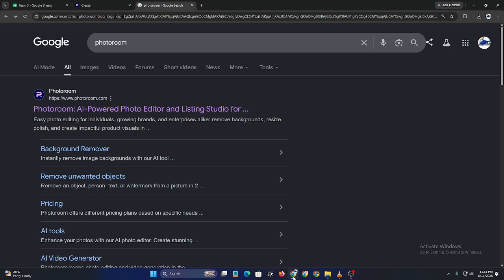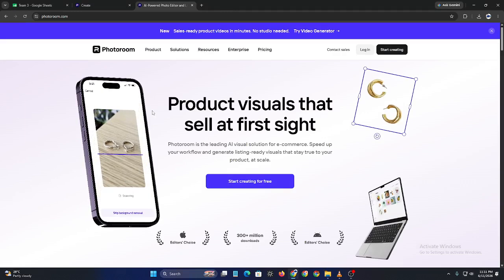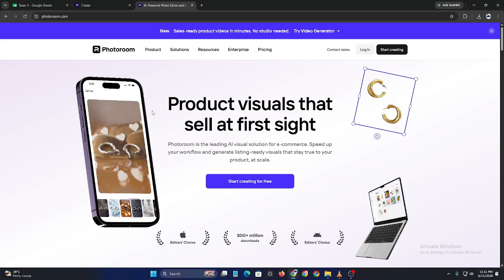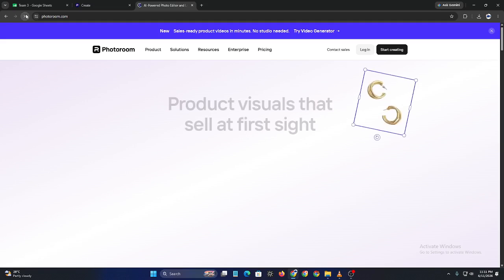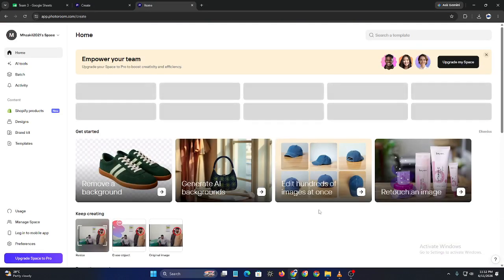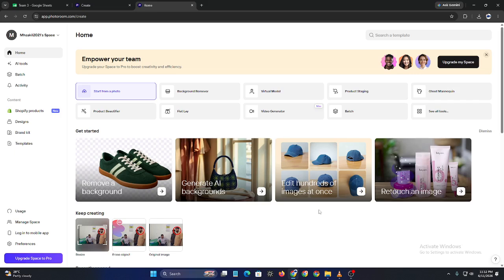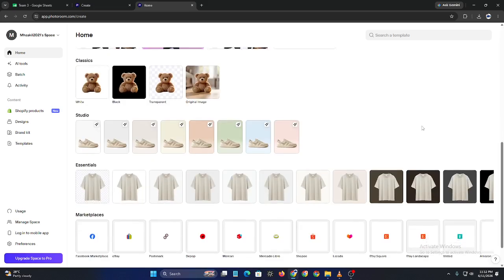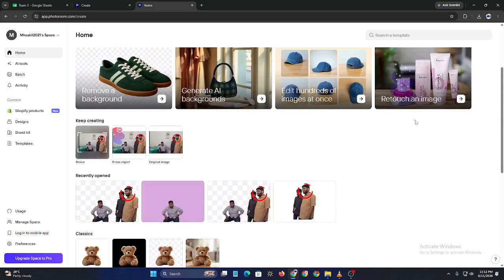How to Fix Photoroom Slow Loading Full Guide 2026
Learn how to fix Photoroom slow loading issues with this complete 2026 step-by-step guide. Discover how to improve app performance, reduce lag, clear cache and browser data, check internet connection stability, disable heavy background processes, and optimize Photoroom for faster image editing and smoother workflow.